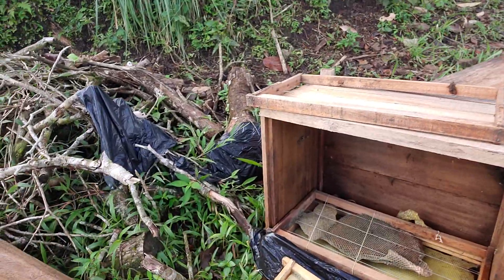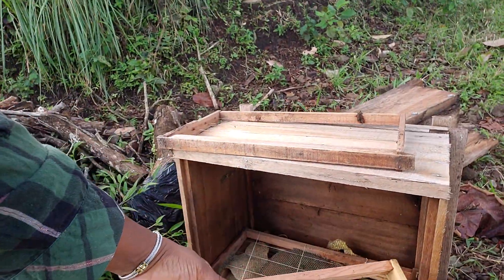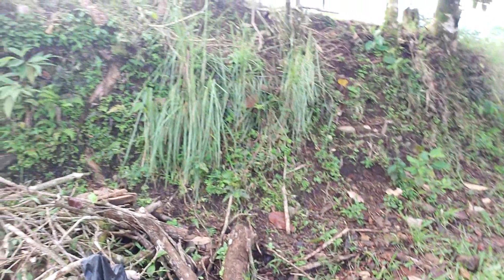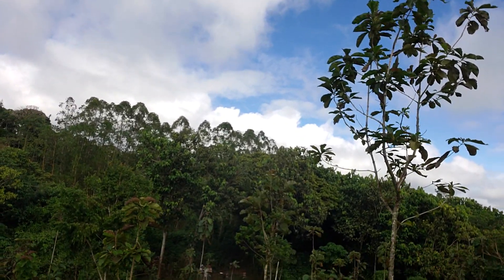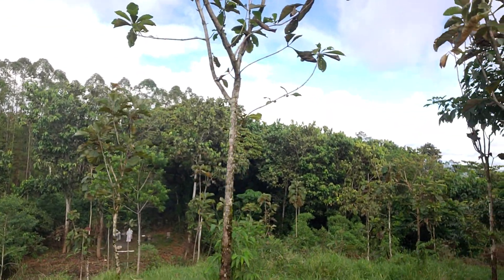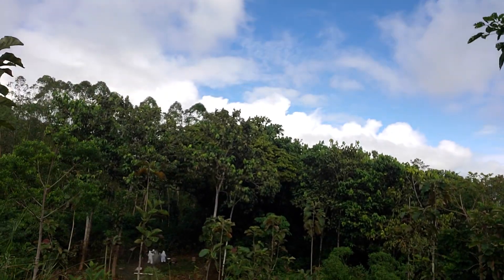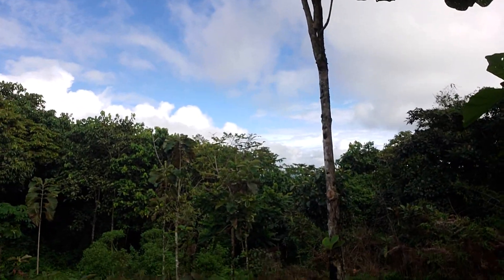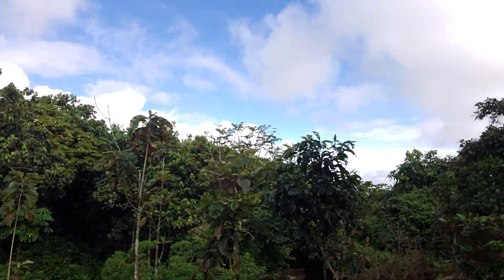Checking on the Bees | Expert Beekeeper Shares Top Tips for HEALTHY Bees!